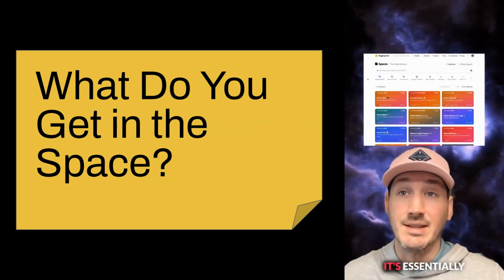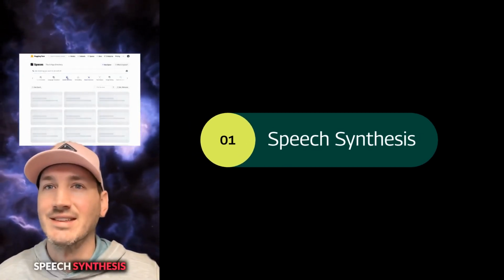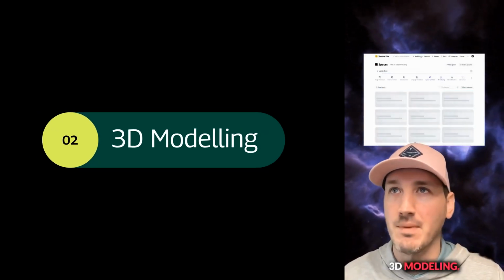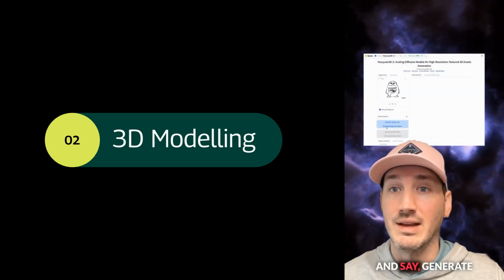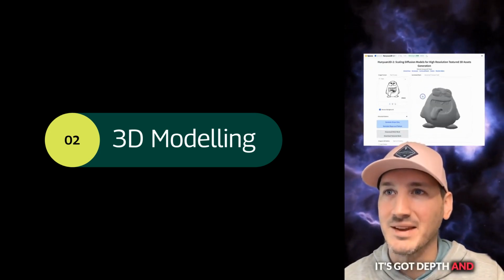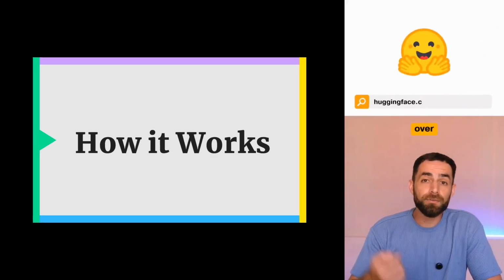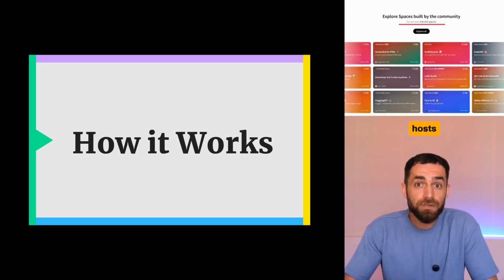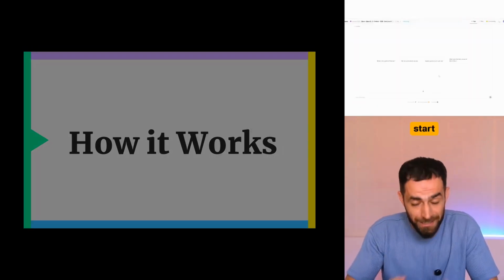Hugging Face Tutorial | How to Use Hugging Face | Hugging Face AI App Store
Welcome to this Hugging Face tutorial! In this video, I’ll show you how to use Hugging Face, the AI app store that provides powerful machine-learning models and tools for developers and content creators. Whether you're looking for NLP models, image generation, text-to-speech, or AI chatbots, Hugging Face has everything you need.

🔹 What You’ll Learn:
✅ How to navigate the Hugging Face AI app store
✅ How to find and use pre-trained AI models
✅ How to fine-tune models for your projects
✅ How to integrate Hugging Face APIs

Hugging Face is a game-changer for AI enthusiasts, data scientists, and developers. Watch this tutorial to get started! 🚀